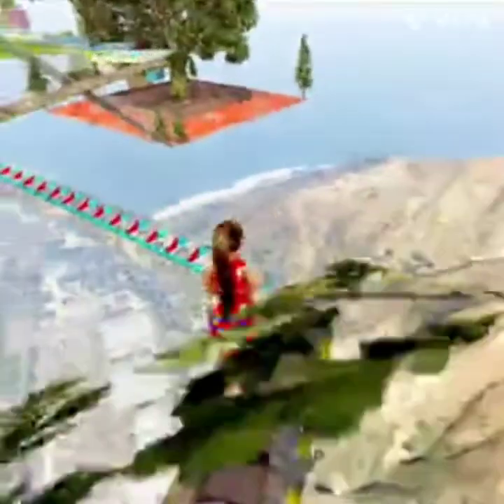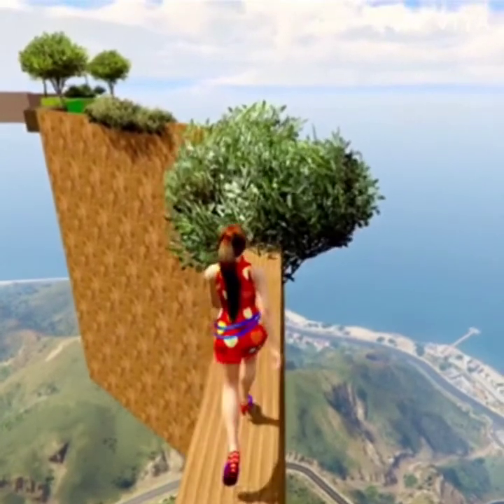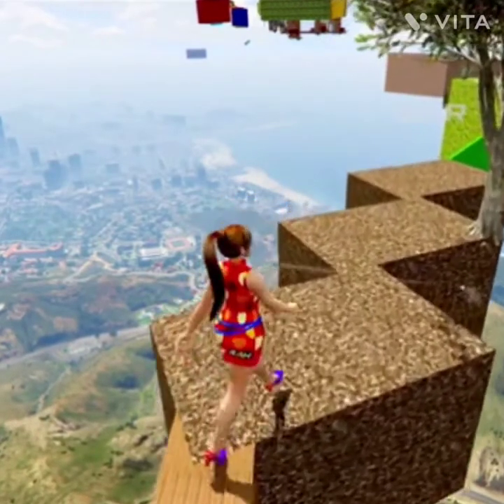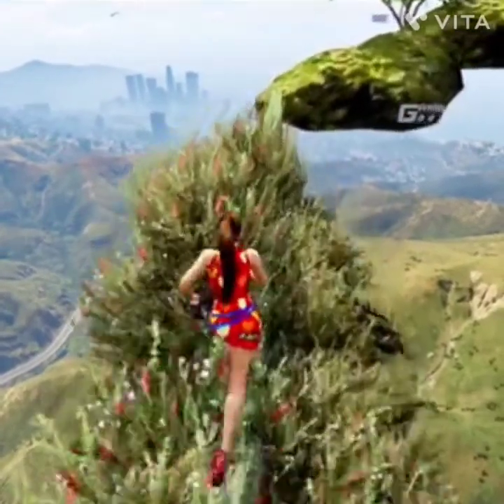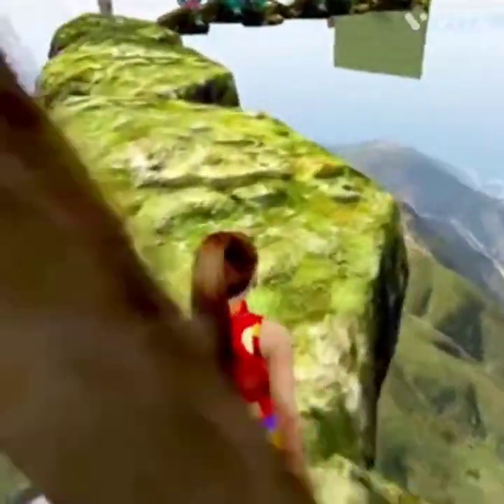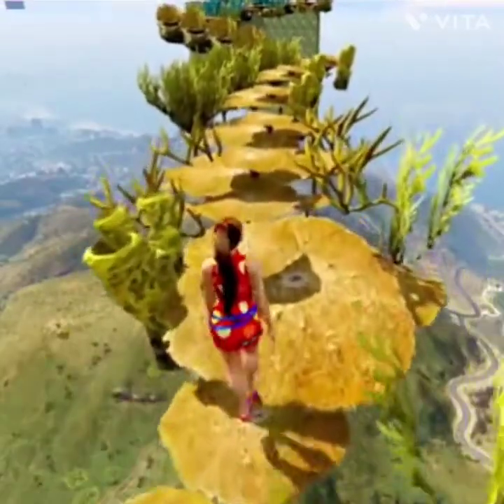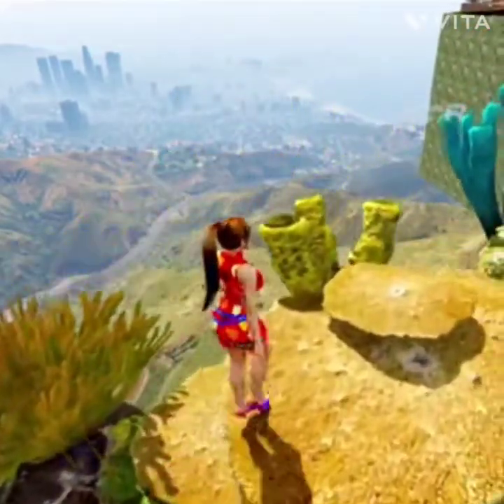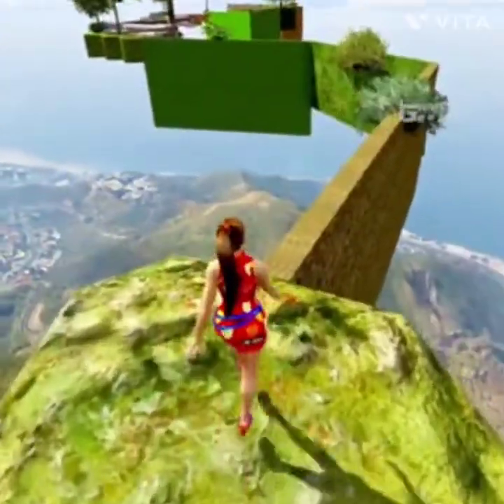Game Game Garena Free Fire Android Gameplay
Garena Free Fire,  Android Gameplay (Mobile Player) 📱 Xiaomi Black Shark 2
Free Fire is the ultimate survival shooter game available on mobile. Each 10-minute game places you on a remote island where you are pit against 49 other players, all seeking survival. Players freely choose their starting point with their parachute, and aim to stay in the safe zone for as long as possible. Drive vehicles to explore the vast map, hide in wild, or become invisible by proning under grass or rifts. Ambush, snipe, survive, there is only one goal: to survive and answer the call of duty.